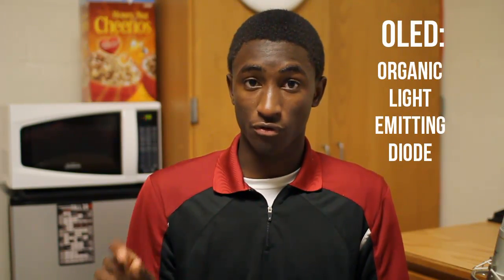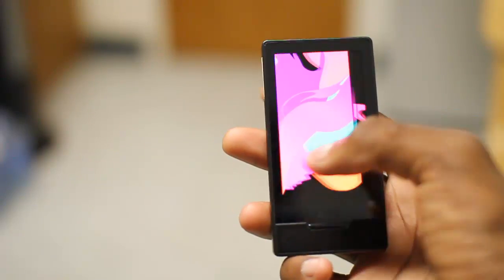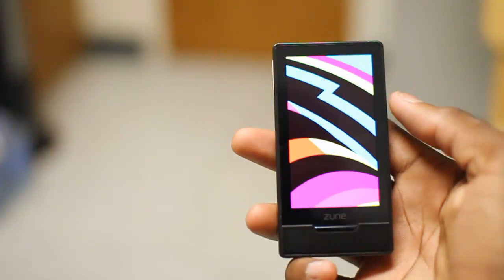Top Reasons OLED Rocks!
Thumbs up! BOOM!